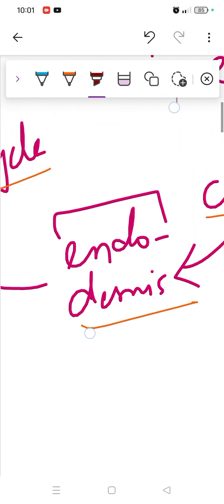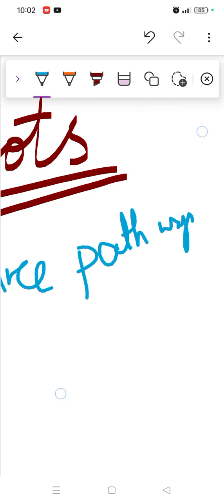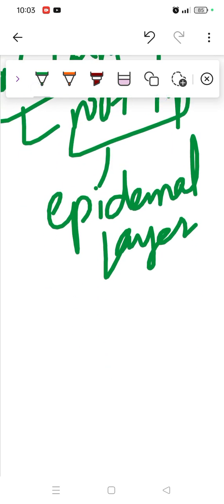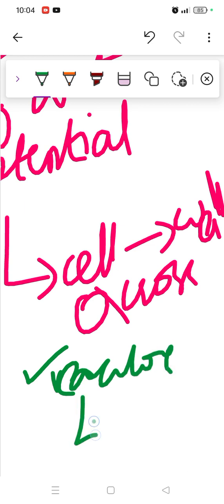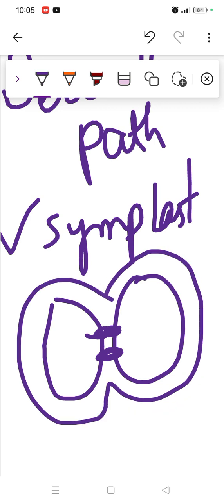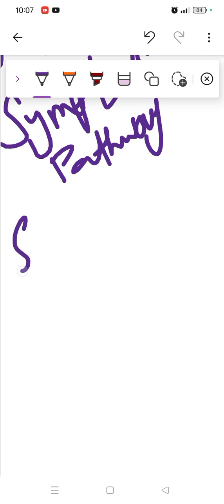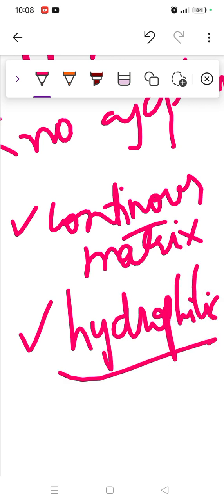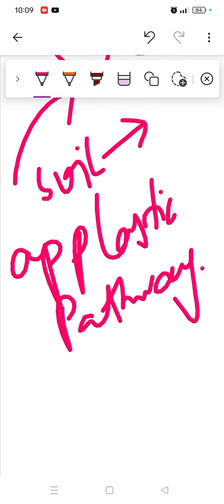detail about uptake of water and mineral through roots